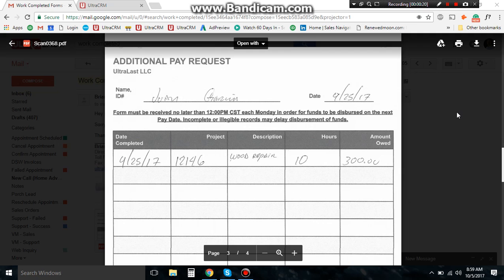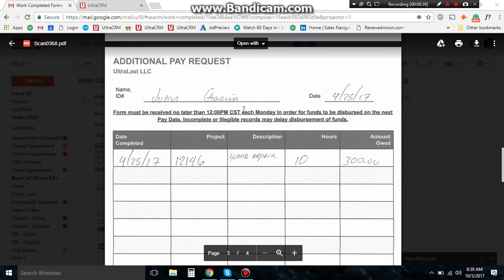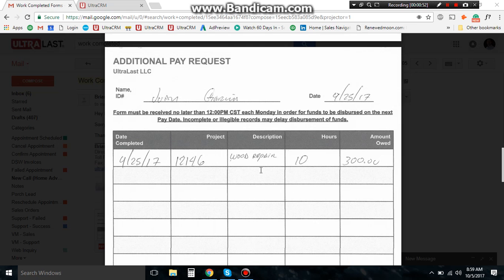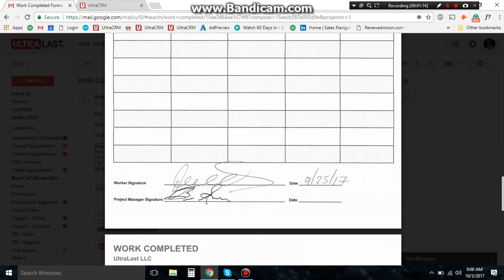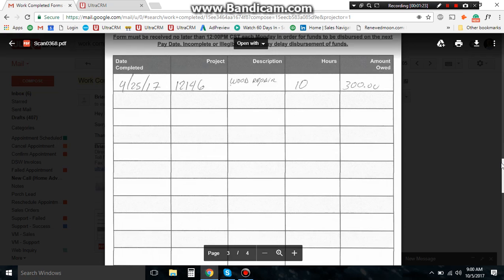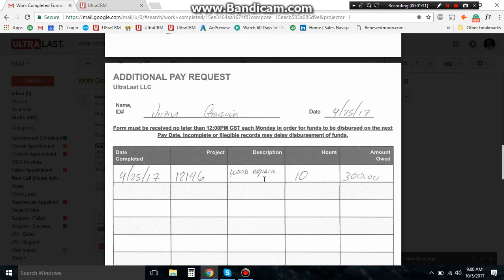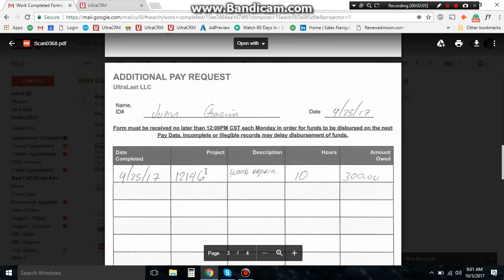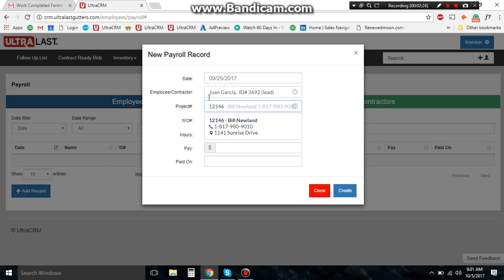Additional Pay Request